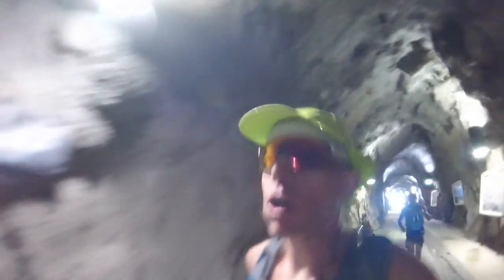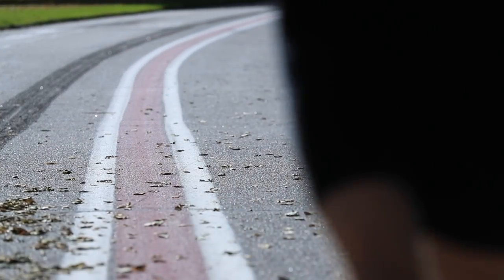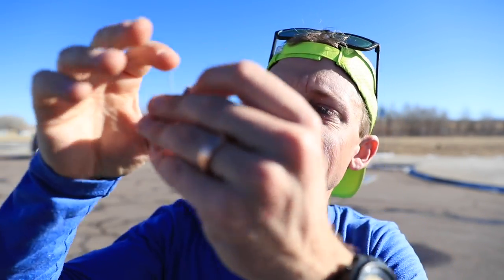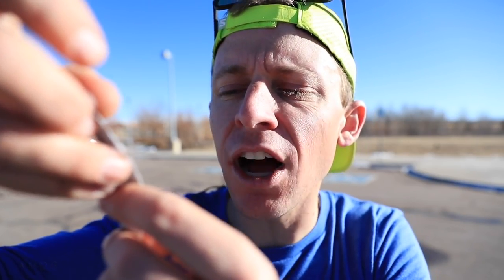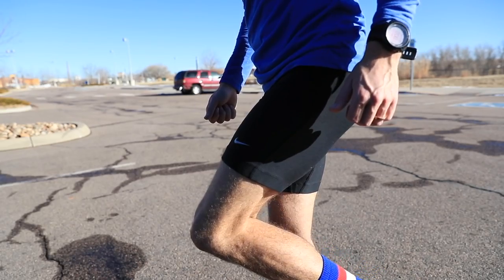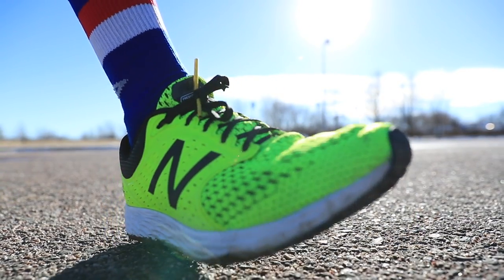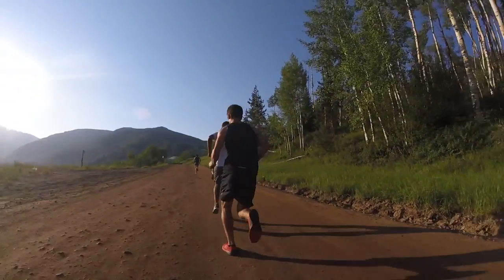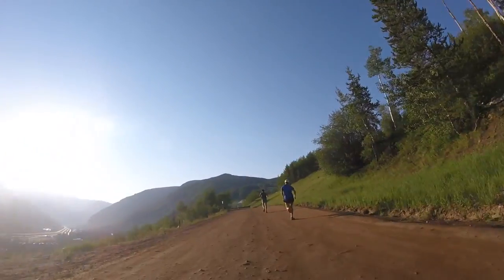Specific Marathon Training Tips & Ideas | Share your Marathon tips too!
Marathon training ideas and tips are shared in today's running vlog. My first training block leading up to my first marathon is underway. This first week is an act of patience, simply awaiting some more mileage, which means it is prime time to focus more on my stride and foot striking. With marathon training underway, I do know for a fact that my biomechanics will be very important as I prepare and race my first marathon. Look at David Rudisha, who is a Olympic champion and world record holder in the 800 meters. His stride is absolutely beautiful to behold, and I aspire to improve my stride and cadence in 2019 as the marathon training commences. Have you ever trained for a marathon? If so, share your marathon training tips and ideas down below in the comments, we can all learn from the veteran marathon runners out there. Marathon training is incredibly exciting, as this will be my first road marathon that I run in 2019. I simply cannot wait to toe the line, but first we must build our marathon training plan. Onward marathon runners, onward.

🔻SNAIL MAIL 🔻
USA

🔻CURRENT RUNNING SHOES FROM AMAZON 🔻
• Salomon Speedcross 4, men's and Women's

• TRAILHEADS winter running gloves

Seek Beauty
Work Hard &